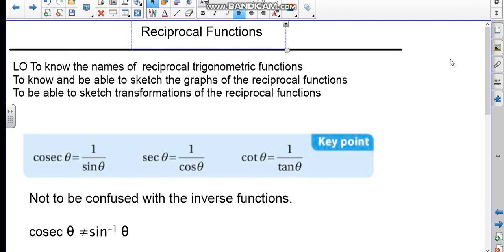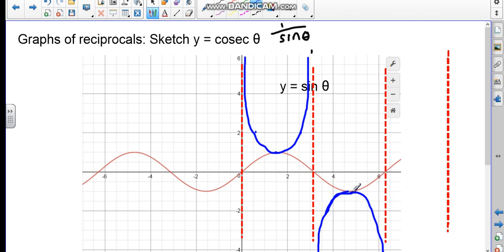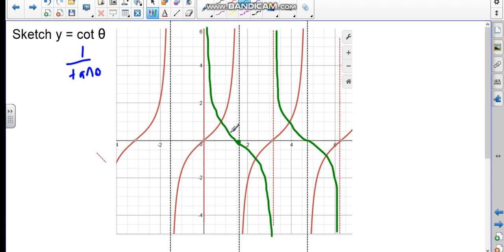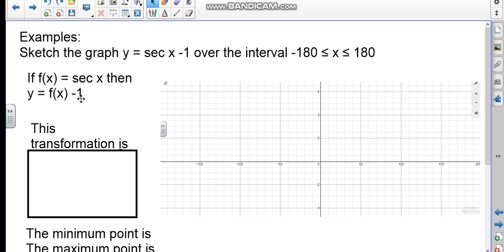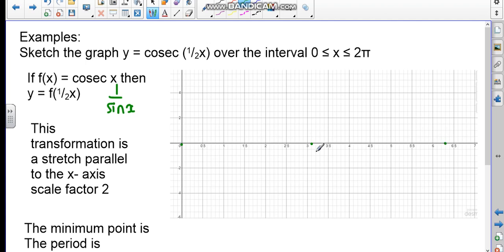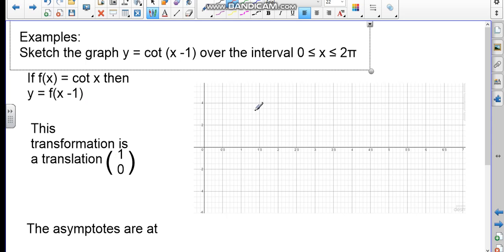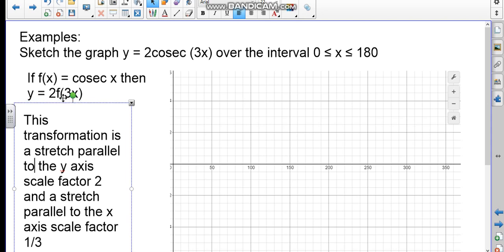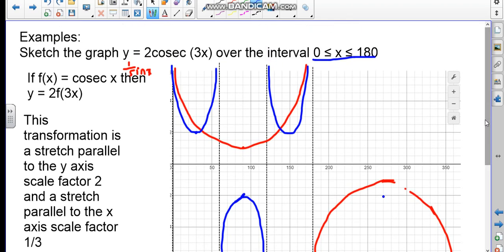Trigonometry lesson 4